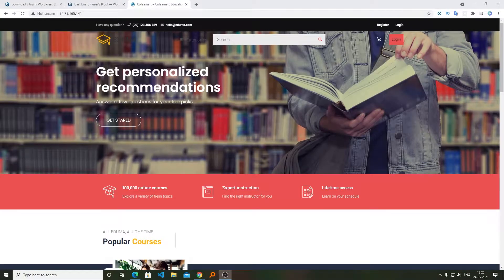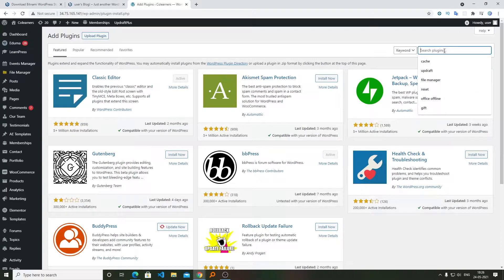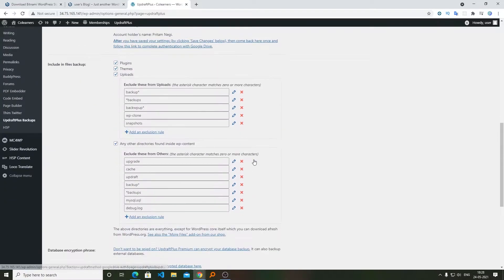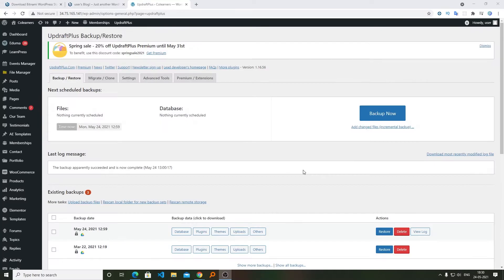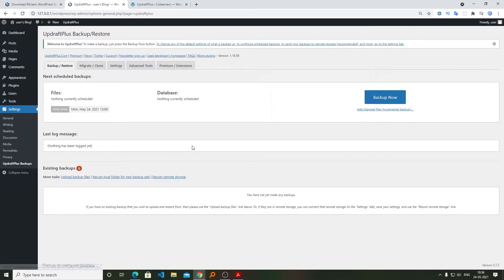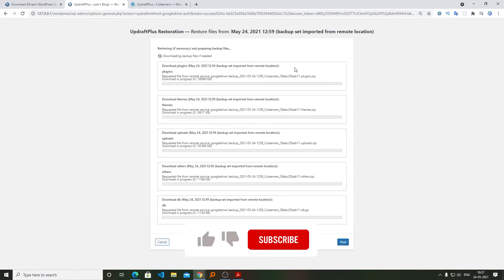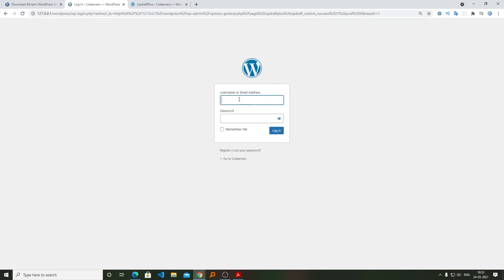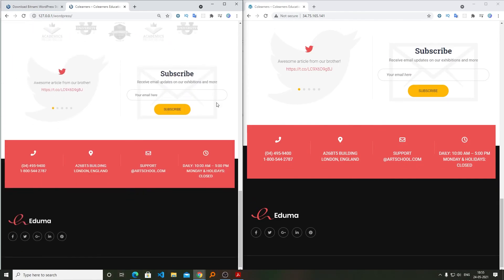Best way to backup and Restore WordPress Website 2021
In this video you will see how to backup and Restore WordPress Website in 2021

This process is very simple kindly complete video to see the steps.